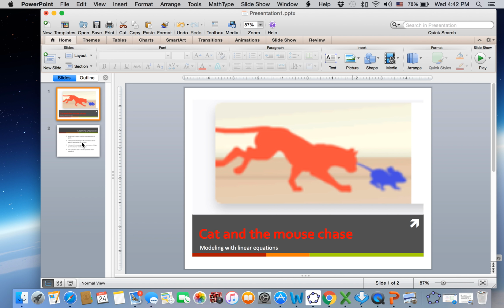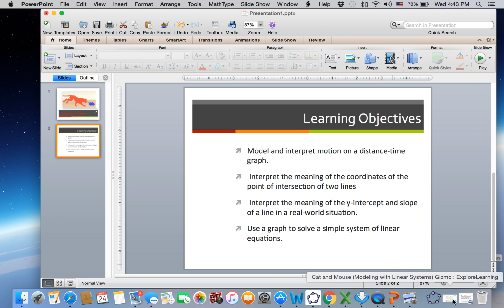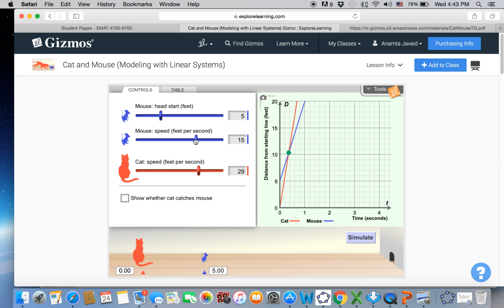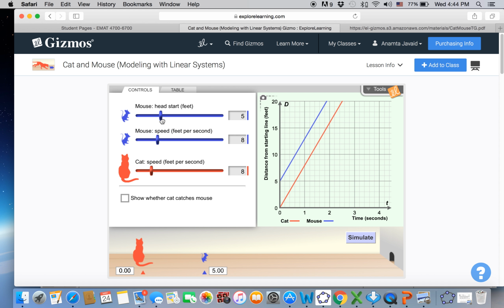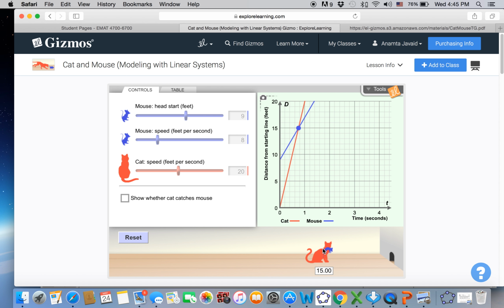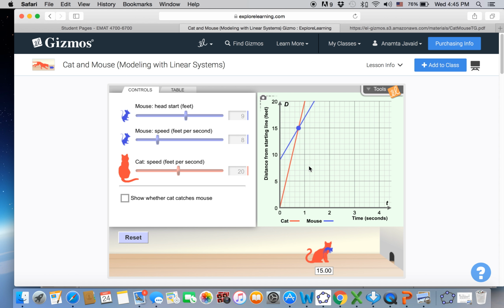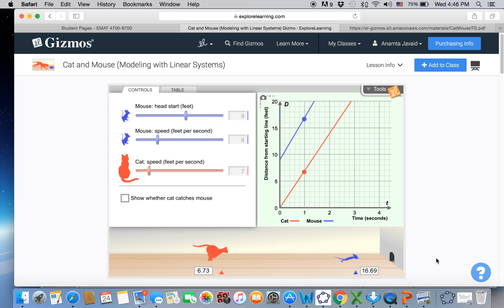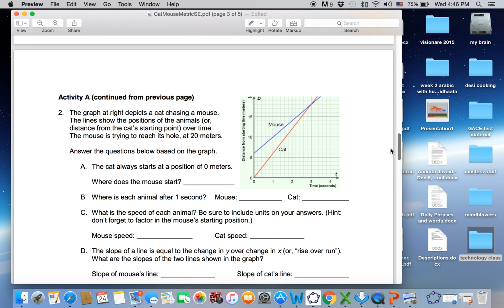Technology Review Project- Cat and the mouse chase